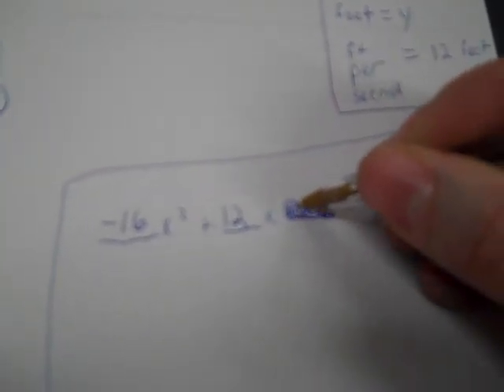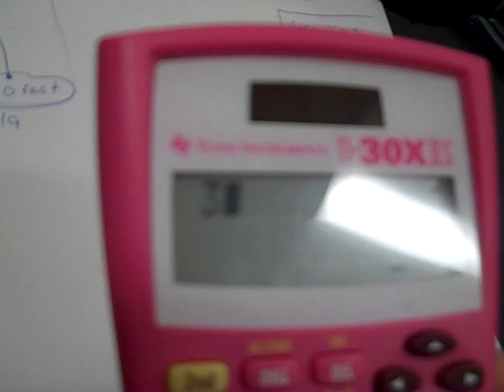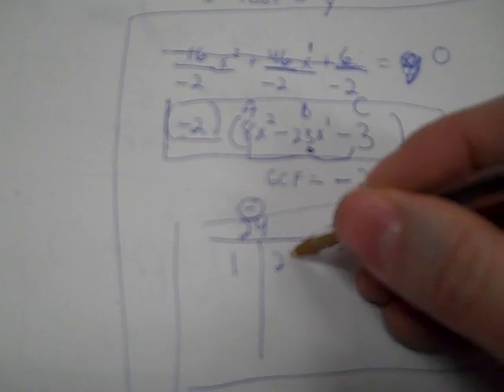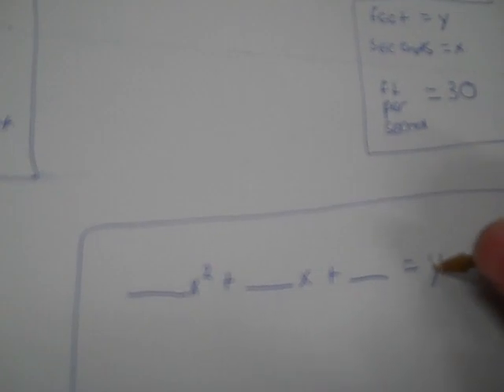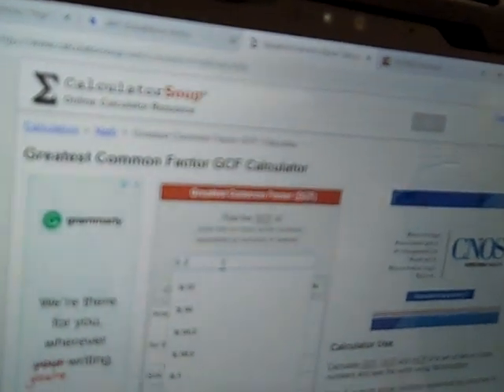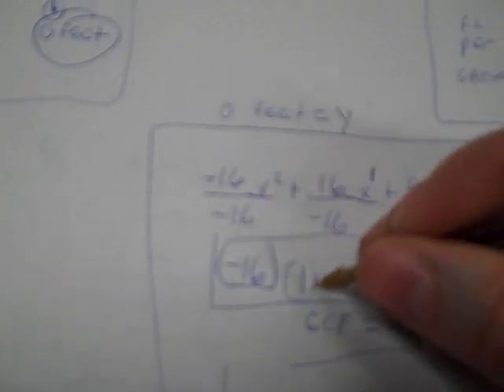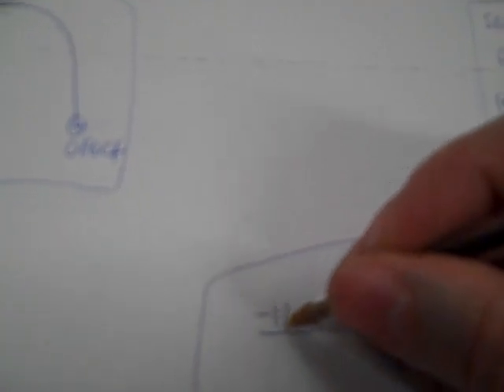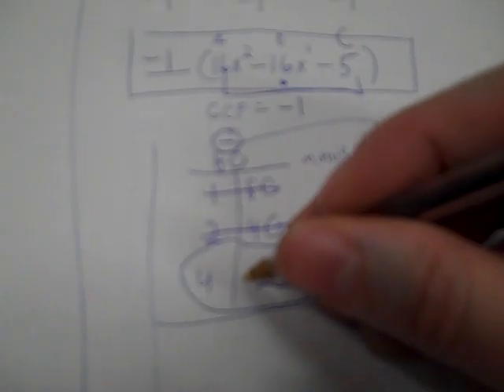Motion problems 2 6